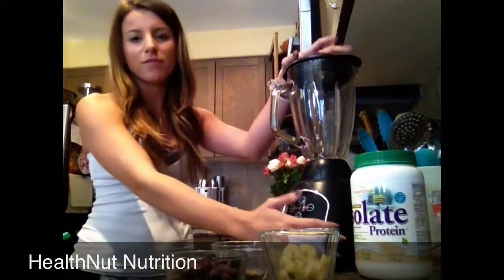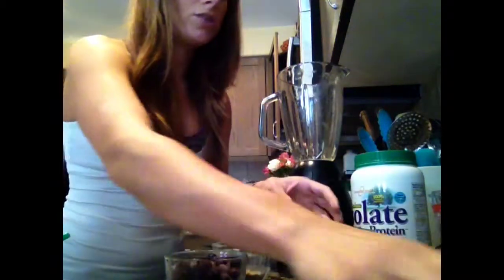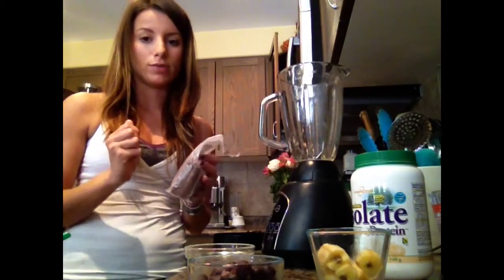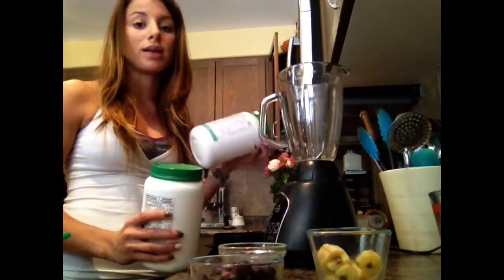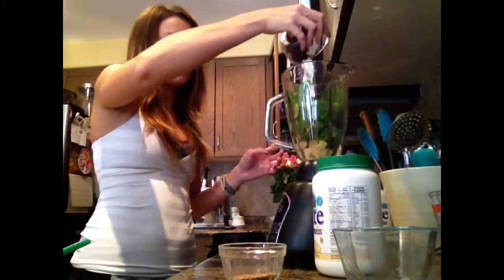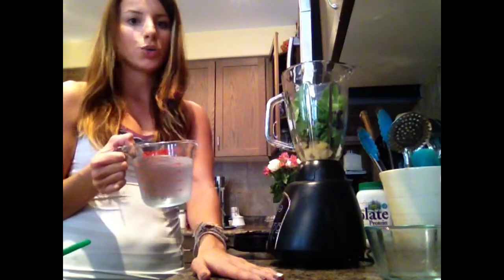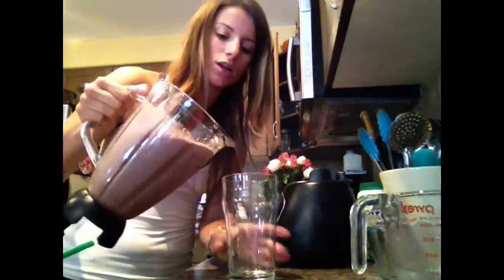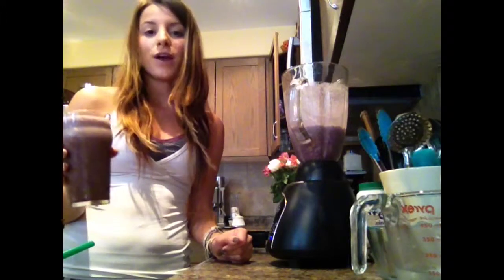Healthy Green Smoothie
This is my not so "green" green smoothie recipe that I make in the morning or after a workout.

Give a thumps up! If you enjoyed this video:)

Your HealthNut:)